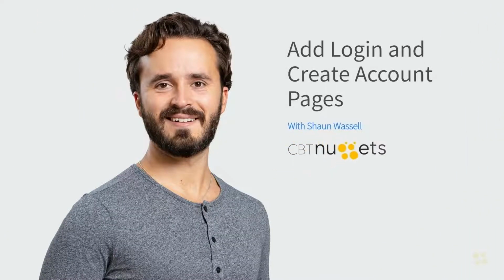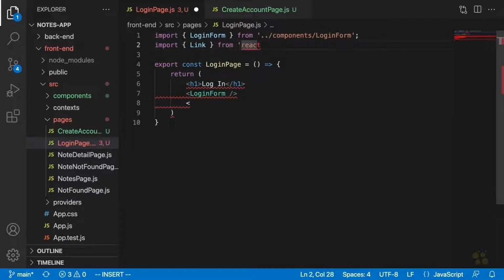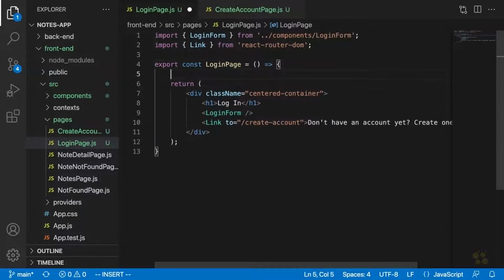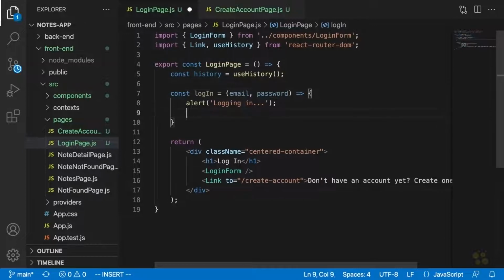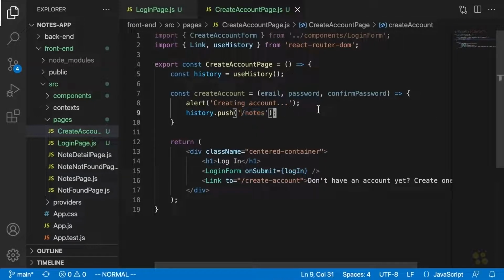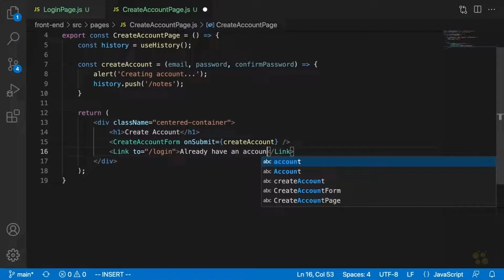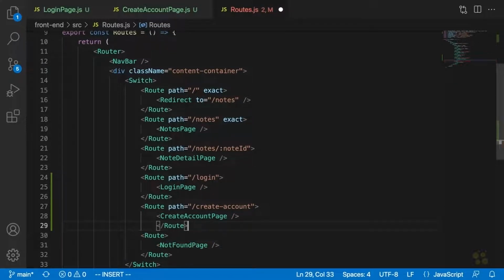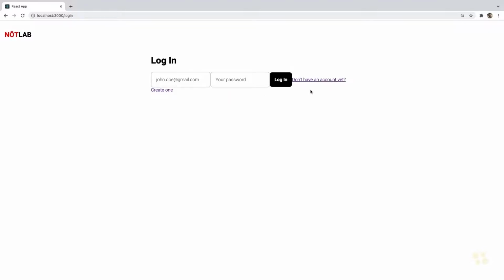94 Add Login and Create Account Pages || Full Stack React Development